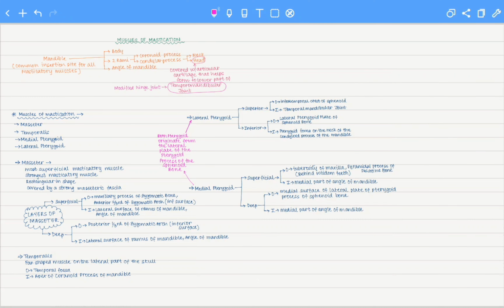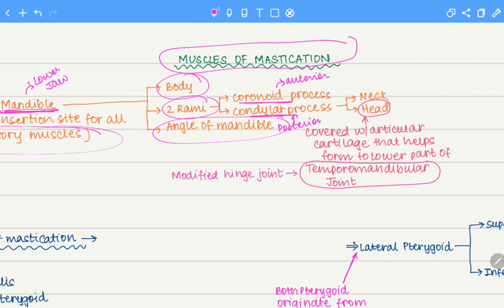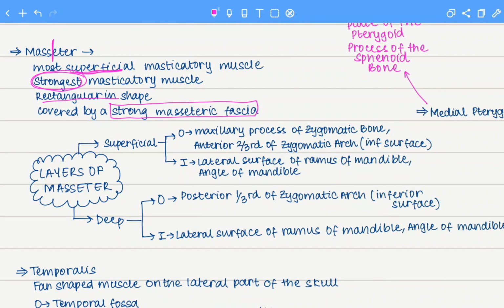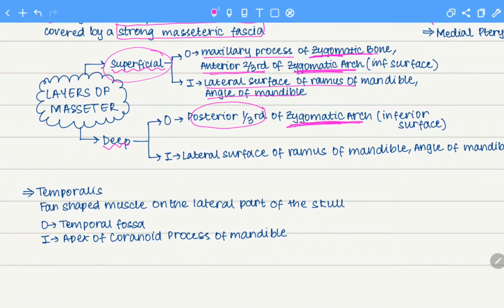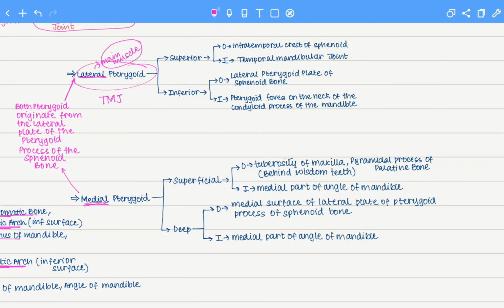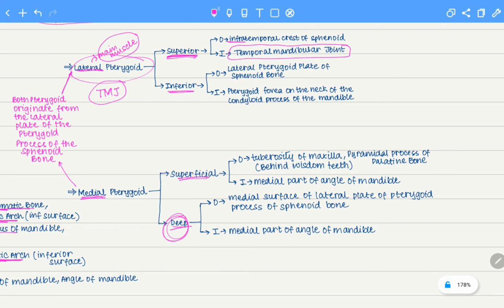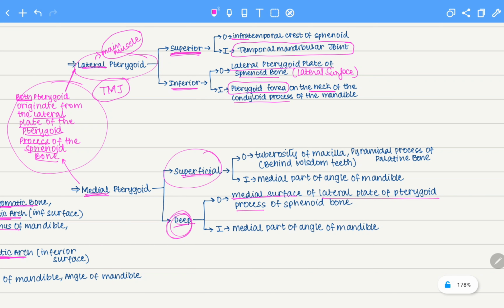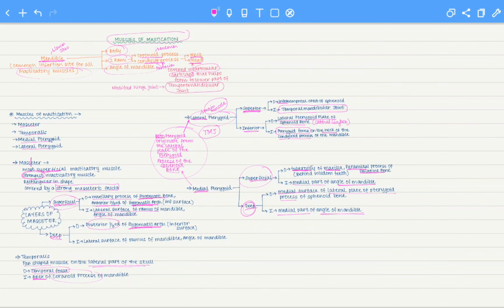A Trick to Master Origins and Insertions for Muscles of Mastication in Just a Few Minutes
Do you want to be able to master origin and insertion for muscles of mastication without any difficulty?

In this video, you will learn a trick that will help you master origins and insertions for muscles of mastication in just a few minutes. We will cover the masseter, lateral pterygoid, medial pterygoid and temporalis. After watching this video, you will be able to master origin and insertion for muscles of mastication with ease!

0:00 Introduction
0:11 Introduction to the Manible
1:30 Muscles of Mastication
1:49 Masseter Muscle
3:10 Temporalis Muscle
3:30 Pterygoid Muscles
7:25 Overview of the video